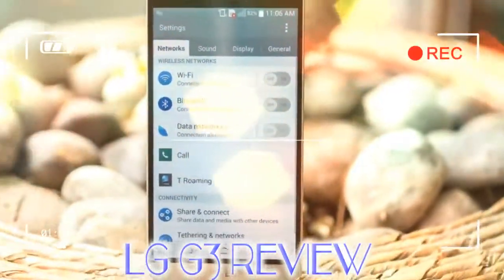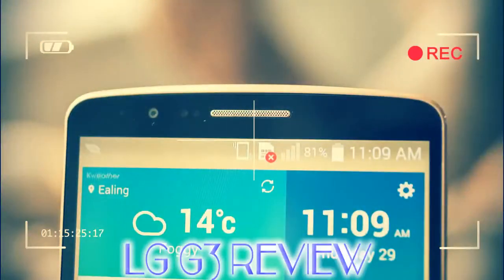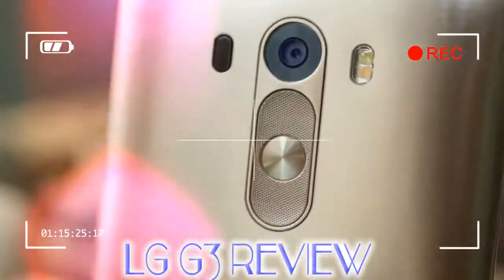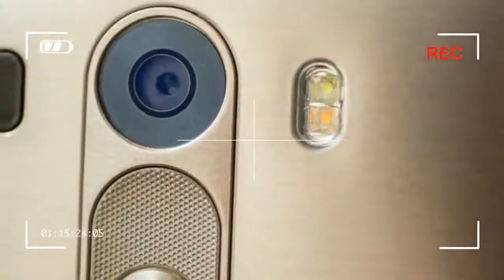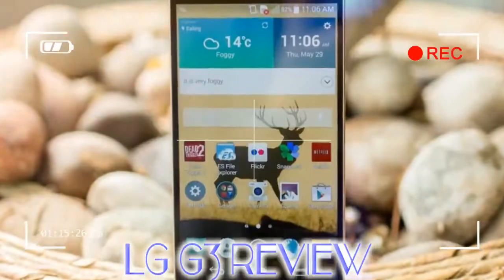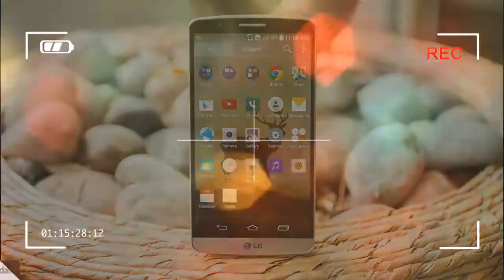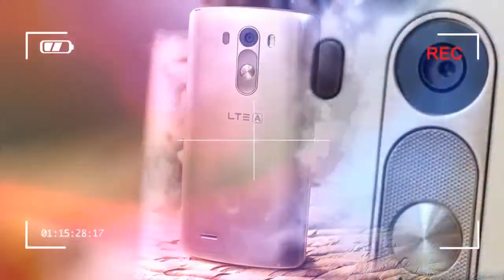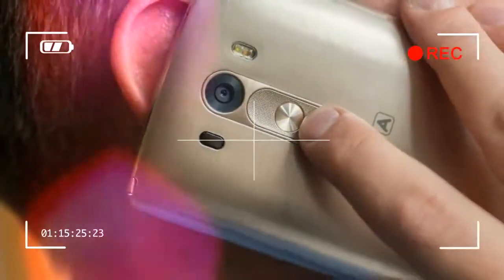WOOW COOL lg g3 review kamera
LG has always played second fiddle to Samsung in the smartphone market, especially in Korea, but it looks like its latest flagship, the G3, could cause a major upset. Early reports from Korea show the G3 selling like hotcakes, outdoing Samsung's Galaxy S5 by three times in the initial launch period.

It's not hard to see why. Unlike the Galaxy S5 , which shows a more conservative approach in its design, LG's G3 goes bold with a new high-resolution "QHD" (2,560x1,440-pixel resolution) display, as well as adding a laser-guided autofocus for the camera.

That's not to mention the other design changes that address the issues of the previous flagship, such as the addition of a microSD card slot and removable battery. With a cleaner, toned-down redesign of the UI (it's running a reskinned Android 4.4 KitKat), the LG G3 has what it takes to be a top-ranked flagship smartphone for 2014.

Credit by :

Reference :
Images :